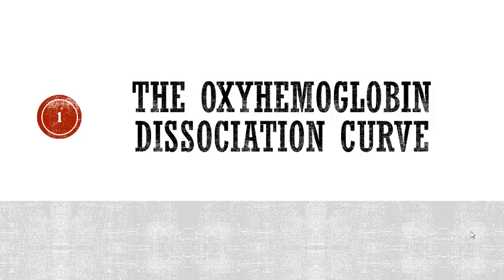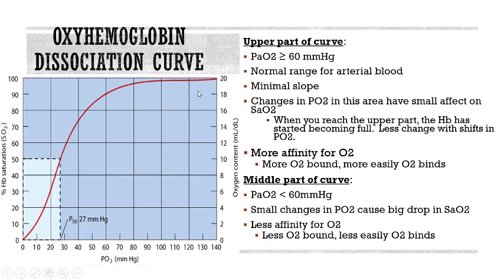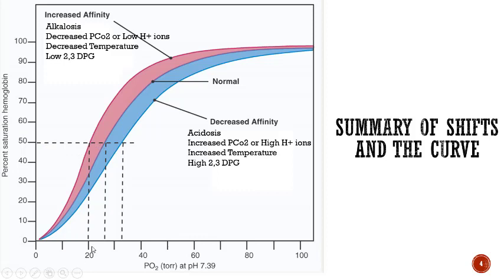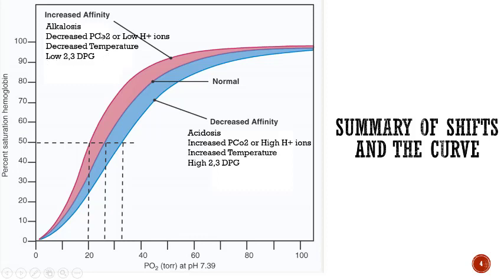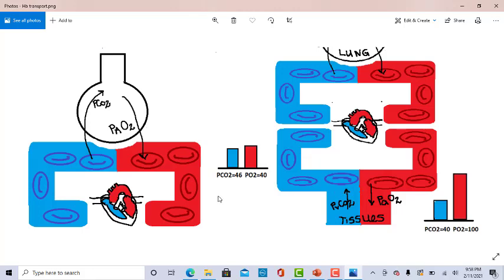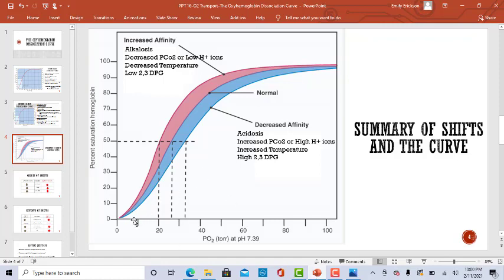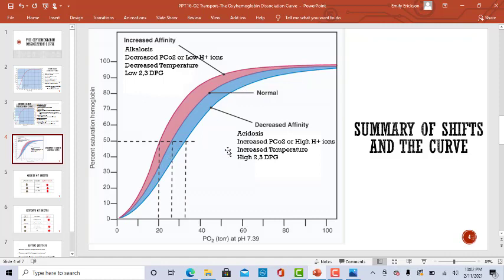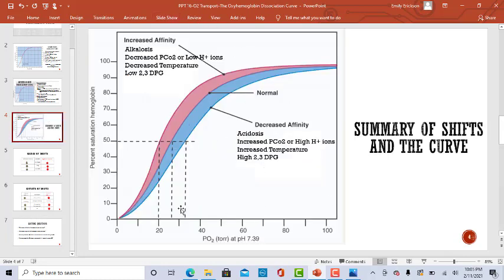PPT 16- Oxygen Transport-Oxyhemoglobin Dissociation Curve